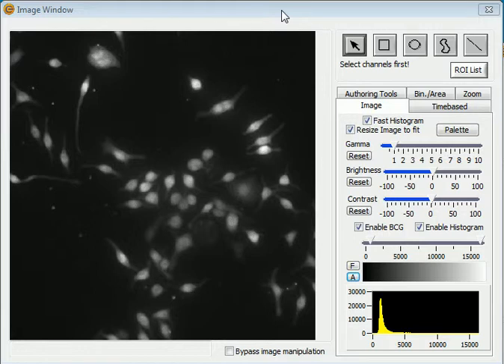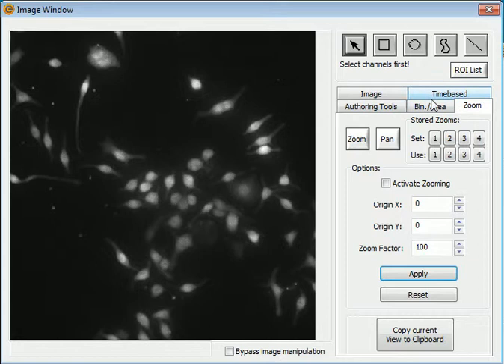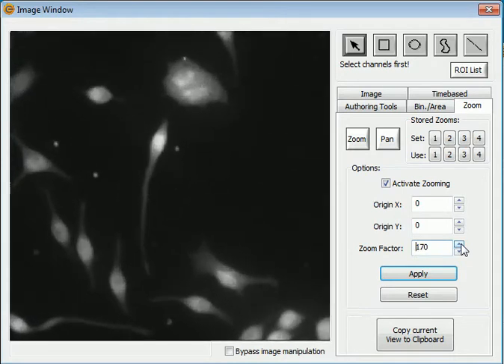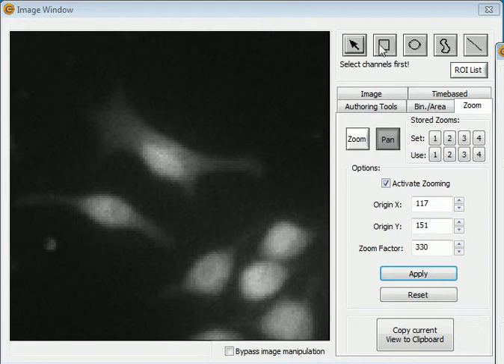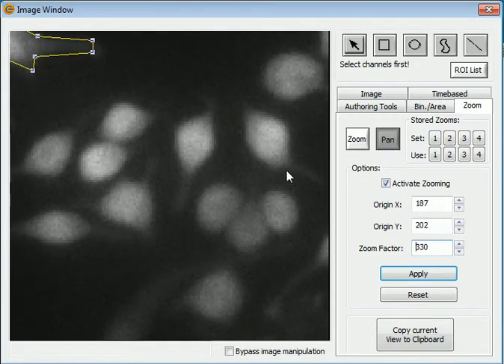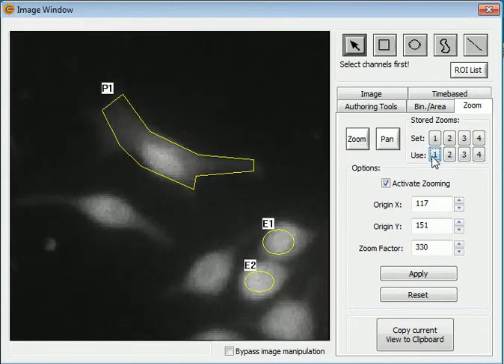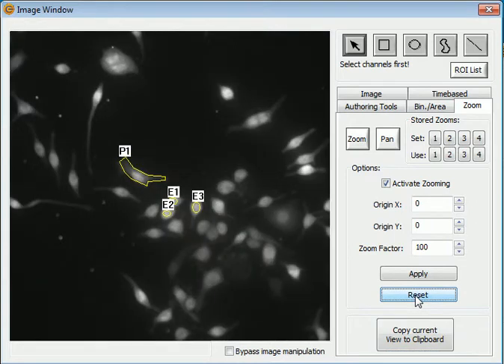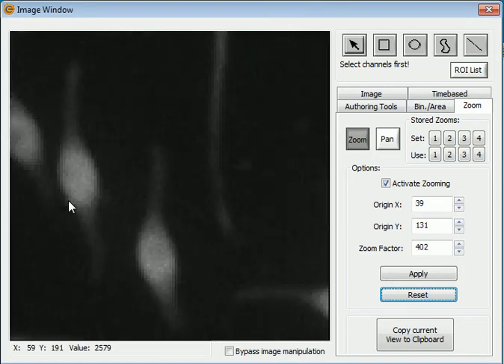Zoom and Pan Tools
This tutorial demonstrates the operation of the Zoom and Pan tools in Photon Technology's EasyRatioPro Version 1.9 application program for Calcium Imaging.